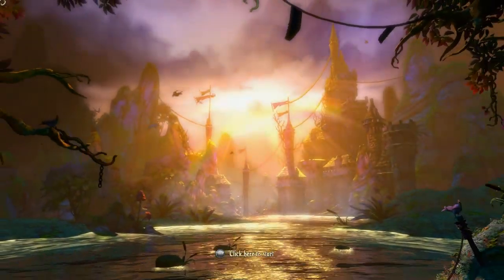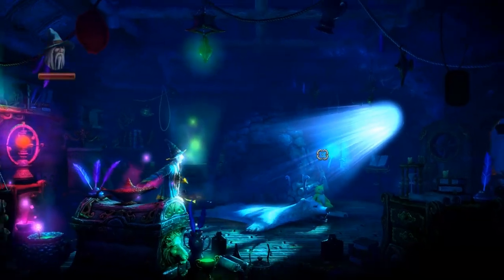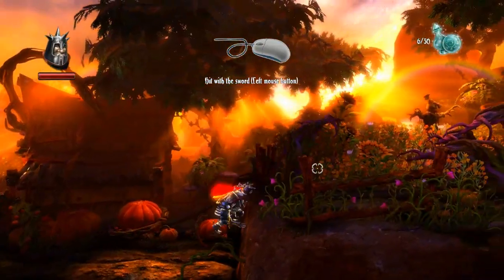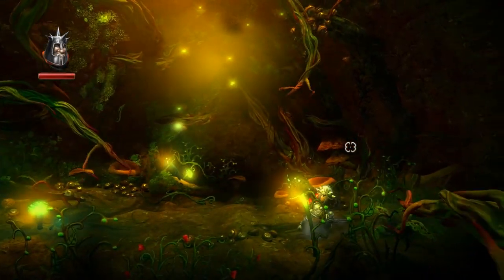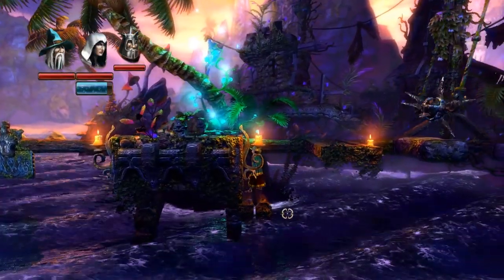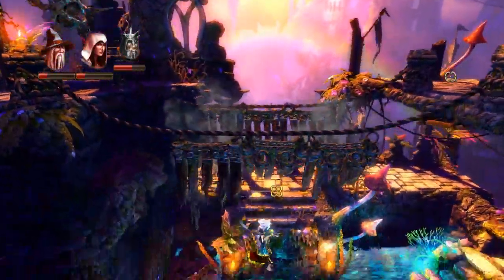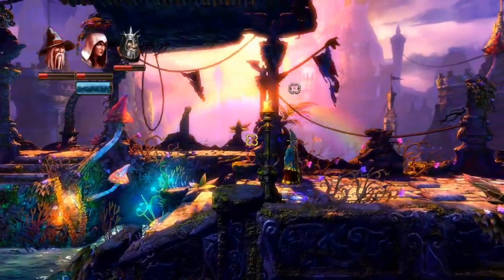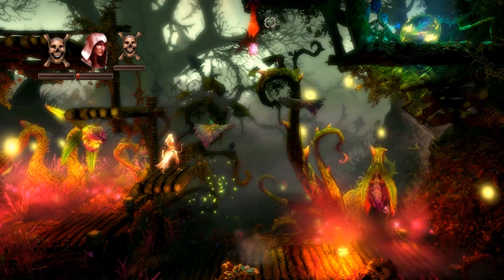► WTF Is... - Trine 2 ? (inc. exclusive non-beta footage)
TotalBiscuit takes a look a the forthcoming action-platformer Trine 2 from Frozenbyte, featuring exclusive footage of later levels not available in the current beta.

If you're a developer and would like your game featured on our WTF is? series, please contact pr[at]cynicalbrit.com.